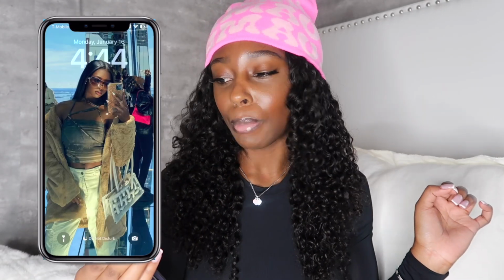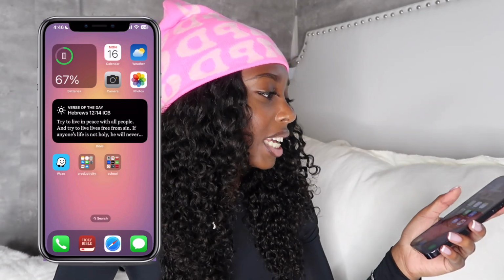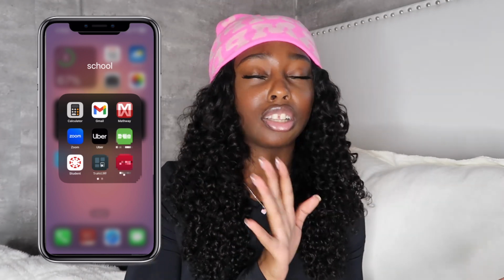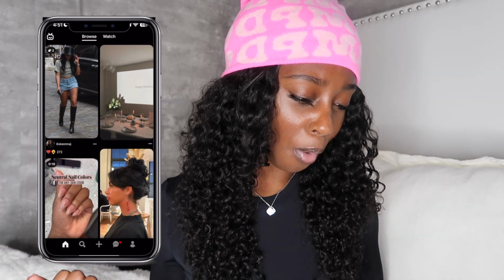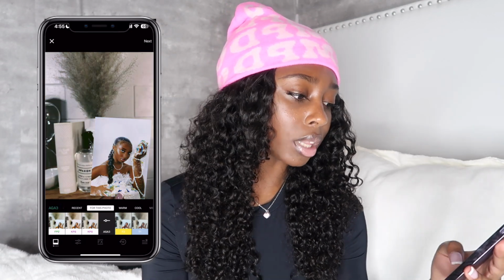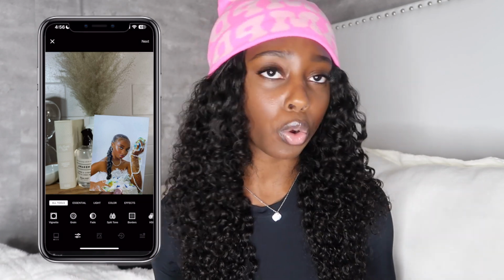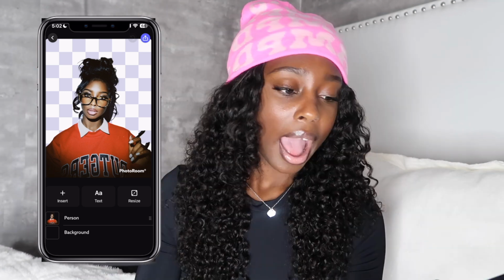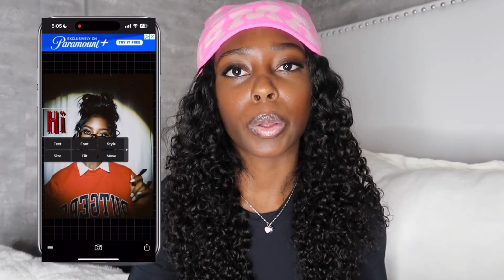updated WHATS ON MY IPHONE 14 PRO MAX *FAV APPS FOR EDITING*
hey guys, welcome to my YouTube channellllll! In this video I will be showing you guys my updated WHATS ON MY IPHONE 14 PRO MAX *FAV APPS FOR EDITING* I hope you all enjoyed this video and I thank you all so much for tuning in.

FAQ?
RELIGION: CHRISTIANITY ✝️
CAMERA? CANON
VERSE OF THE VIDEO: Proverbs 4:23 GNT
Be careful how you think; your life is shaped by your thoughts.